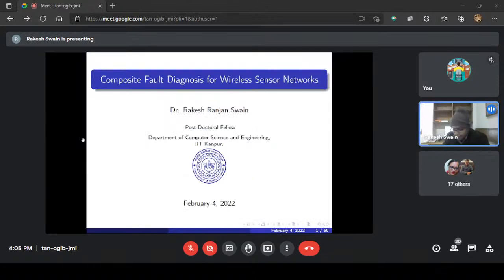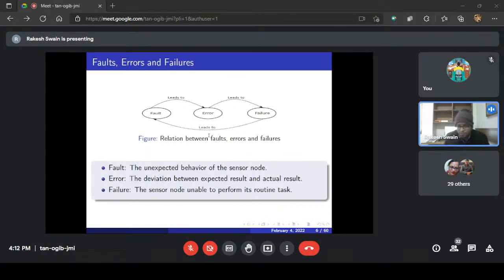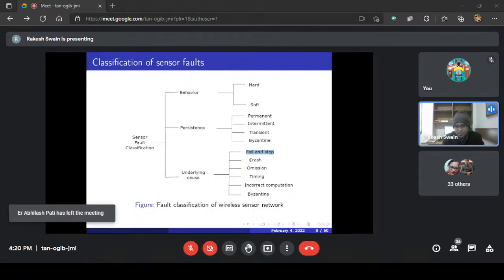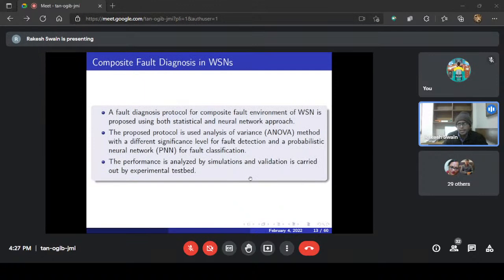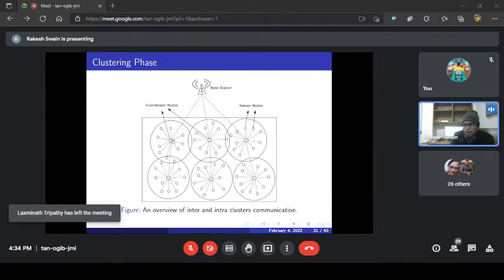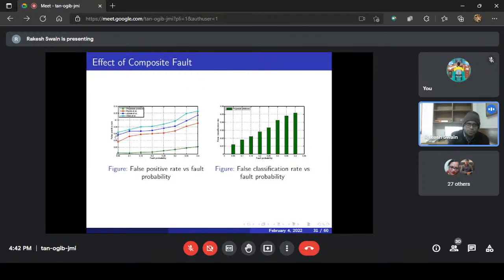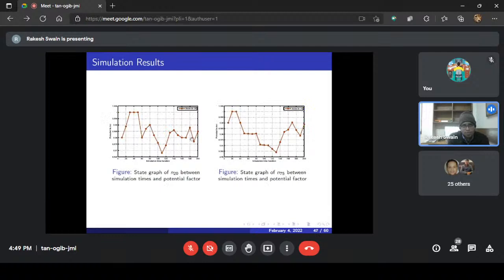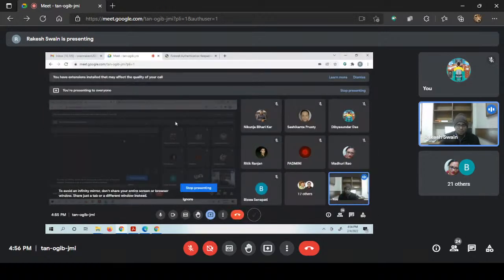CSE (ITER), SOA UNIVERSITY, Webinar Feb 04 2022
Title:- Composite Fault Diagnosis for Wireless Sensor Networks
Speaker - Dr. Rakesh Ranjan Swain,
Post Doctoral Fellow,
IIT Kanpur